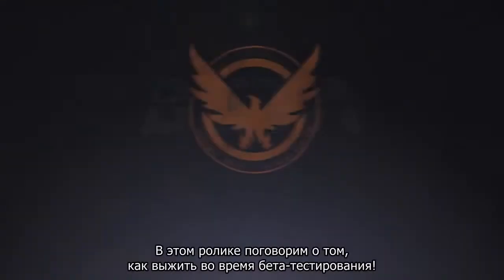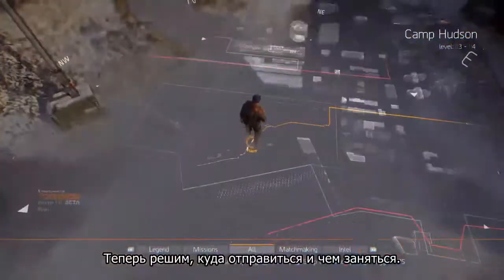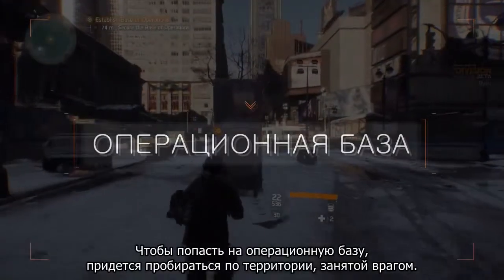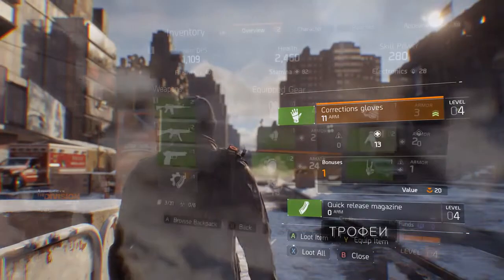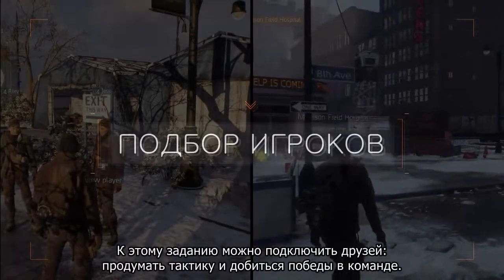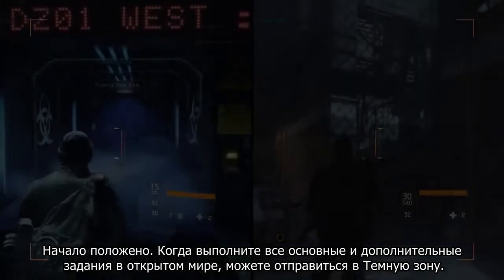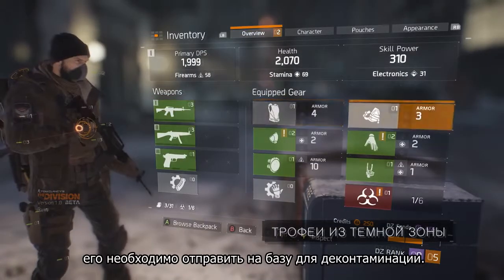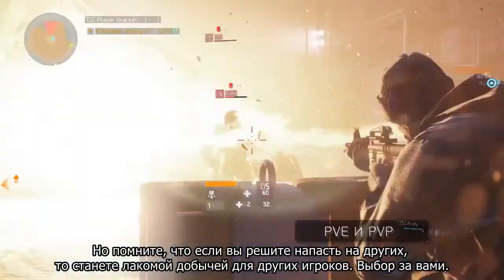Tom Clancy's The Division Как выжить в бете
Tom Clancy's The Division
Action (Shooter) / RPG (Rogue/Action)